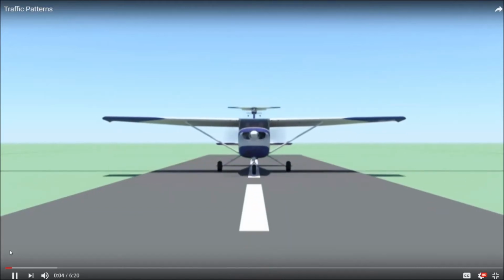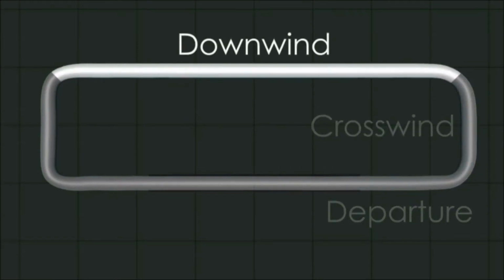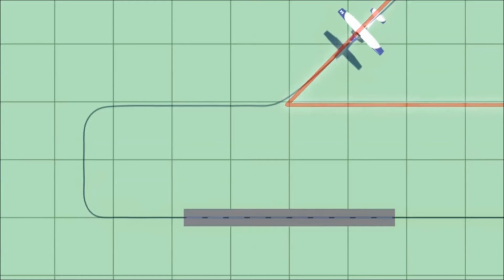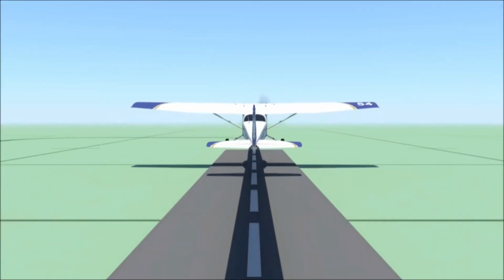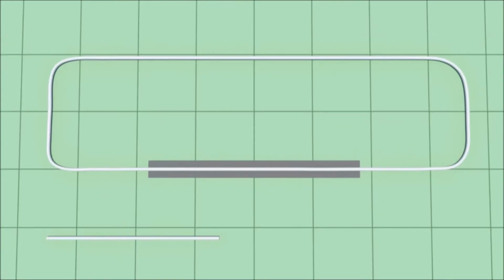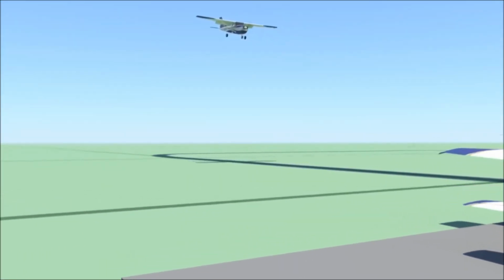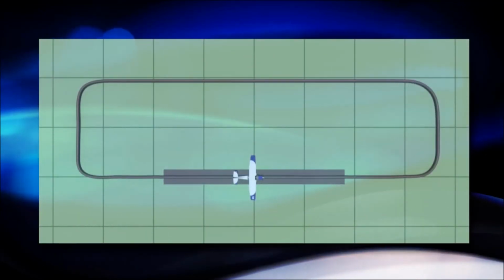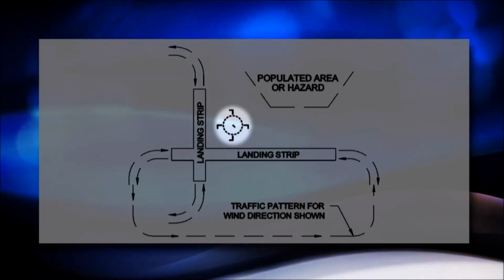Basic Traffic Pattern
For Explanation purposes, 7th Cavalry Gaming Unit